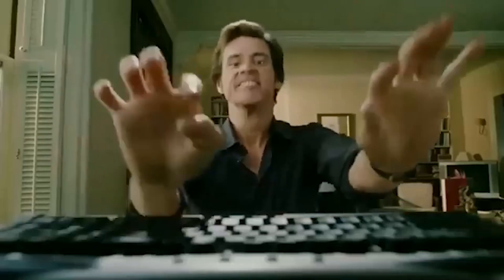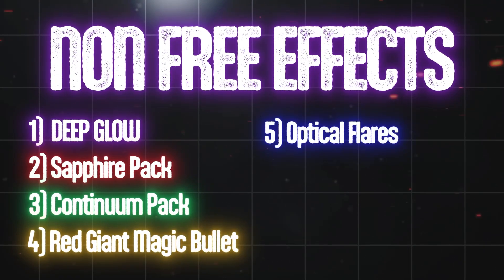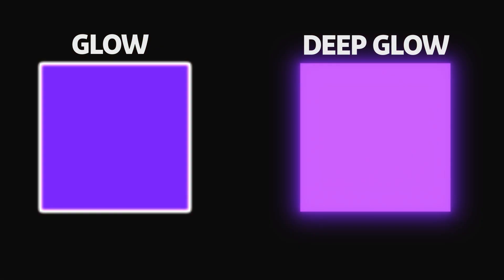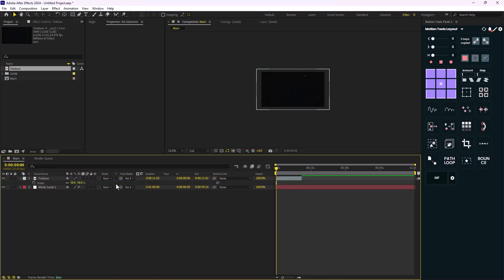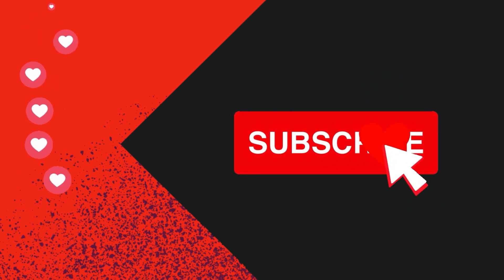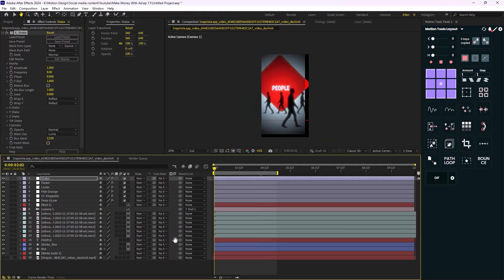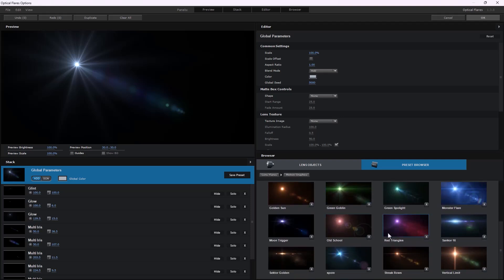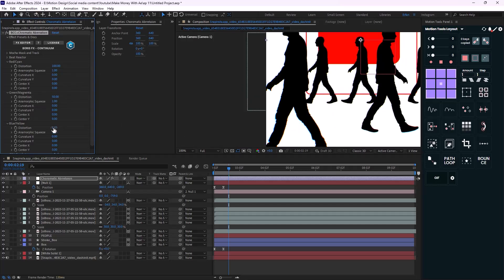10 Secret Effects To Master Editing Like Houston Kold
👋 Hello and welcome to this video. In this video, I am going to show you how you can create reels like Houston Kold in adobe after effects

🛠 Tools Used:

Sapphire
Deep Glow
Optical Flares
Looks
Continuum

📄Chapters:

00:00 Intro
00:30 Free Vs Non Free Effects
01:18 Effect Number 1
02:09 Effect Number 2
03:06 Effect Number 3 & 4
04:12 Effect Number 5
04:56 Effect Number 6 & 7
05:42 Effect Number 8
06:42 Effect Number 9 & 10